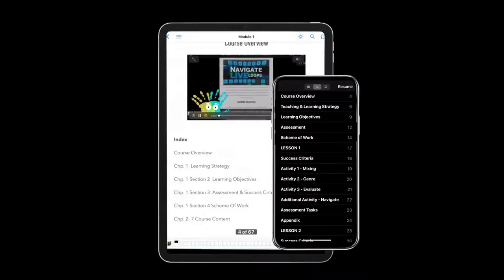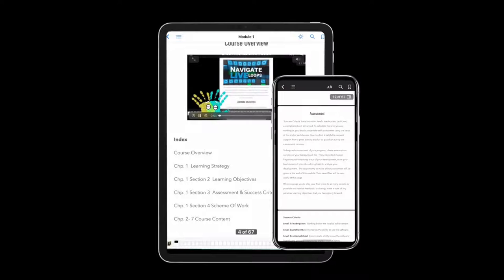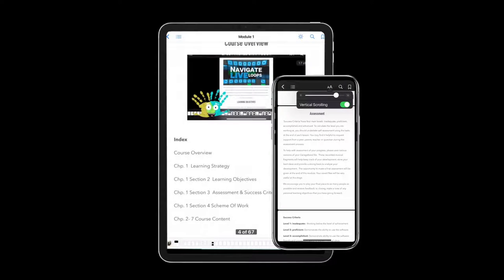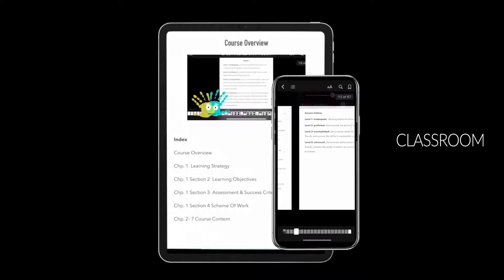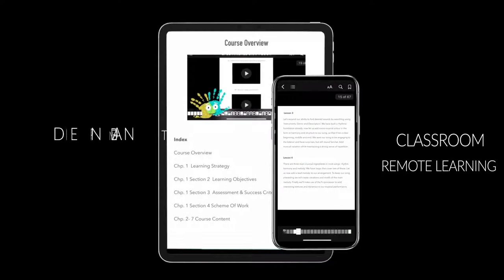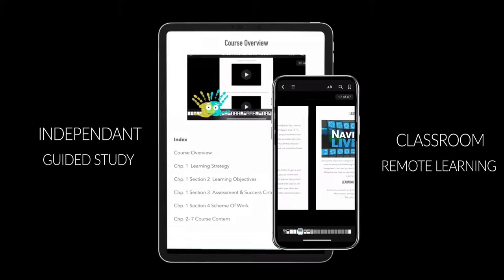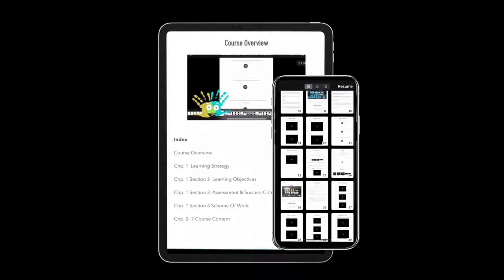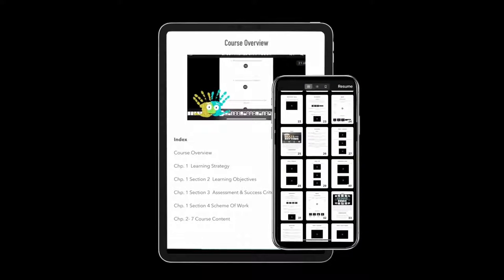New iPad Music Teaching Resource - (Loopy Music iBook)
Loopy Music is tailor made for iPad music creation and uses arguably the most iconic app available today, GarageBand.  Module 1 comes complete with detailed learning objectives, scheme of work, lesson specific success criteria and personalised assessments. This iBook works seamlessly on your iPhone, iPad or Mac. Simply download to a student device or connect to a smart board to work with a larger group.
Designed as a self-directed study resource, Module 1 can be used in the classroom or as a tool for remote learning. The six lessons in ‘Module 1’ contain three main activities, each of which is accompanied by a video guide to help students complete tasks.  An additional activity has also been included for students working at an advanced level. To create a broad and engaging learning experience, we have also included, ‘Points of Knowledge’, in the form of motion graphic videos. These provide valuable insights into various musical topics!